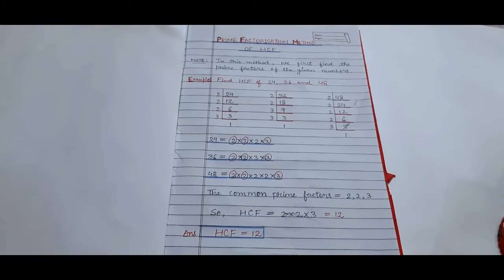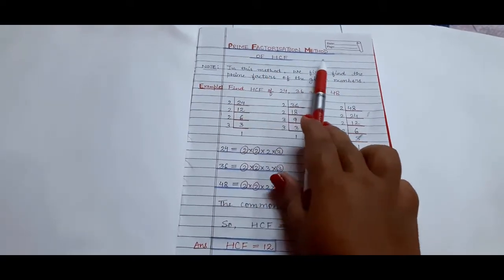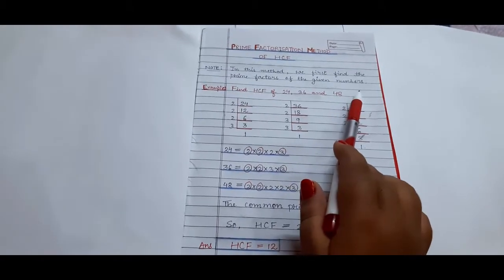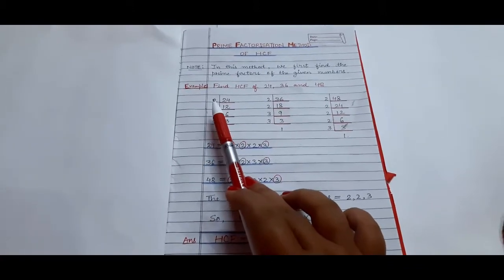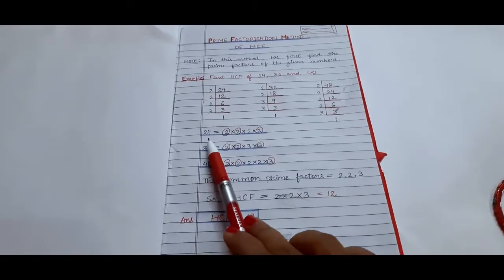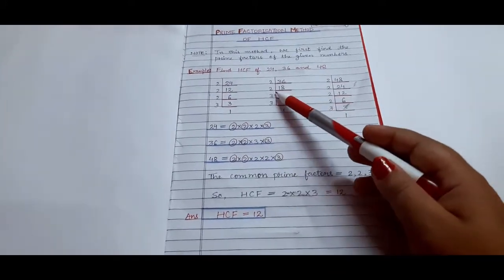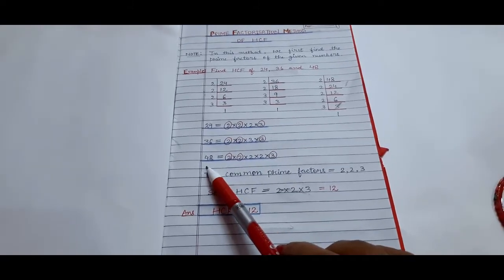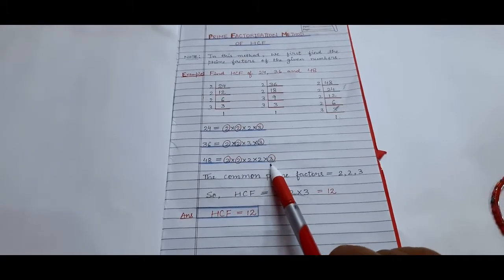Class 4 Maths | HCF By PRIME FACTORISATION METHOD | ICSE Syllabus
HCF By PRIME FACTORISATION METHOD
A BOOK OF MATH FOR CLASS 4 i.e. NEW MATHS EXPLORER BY KRITI PRAKASHAN